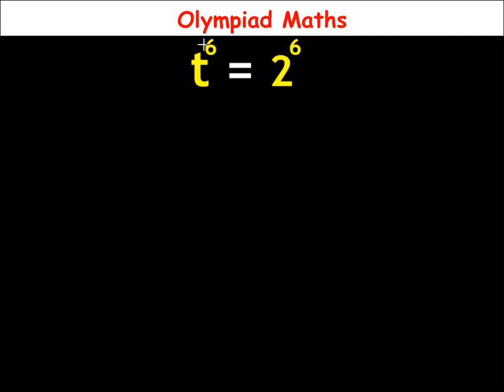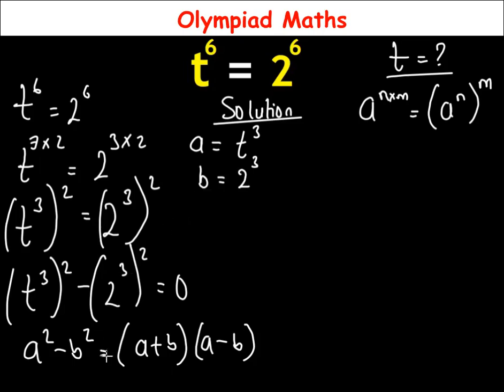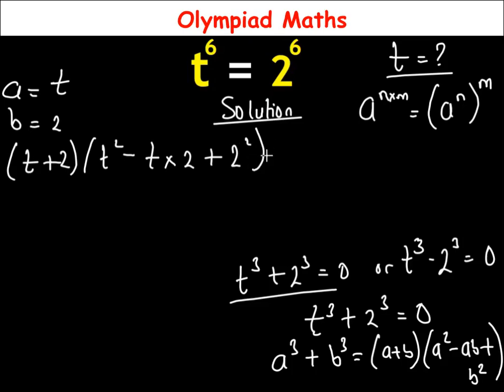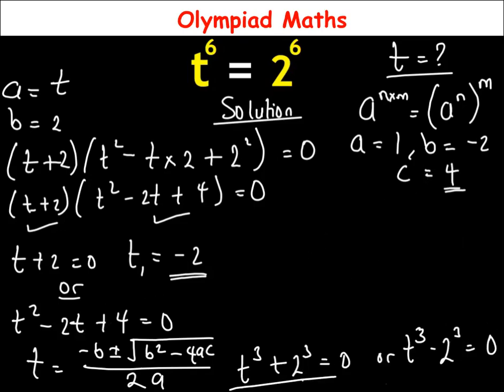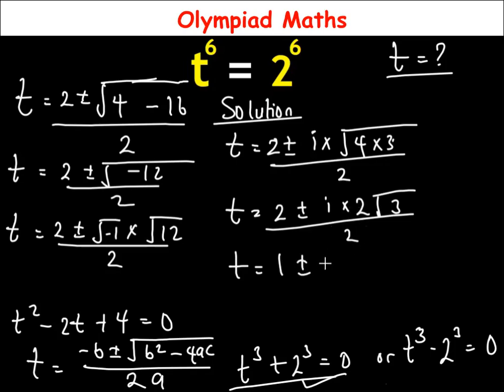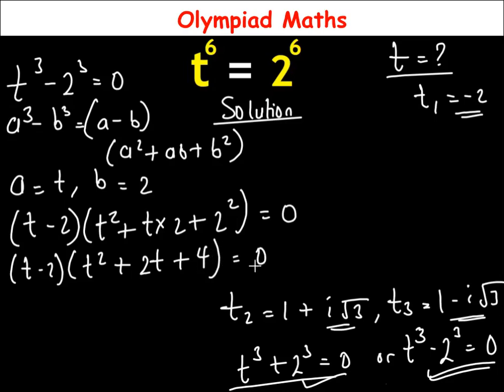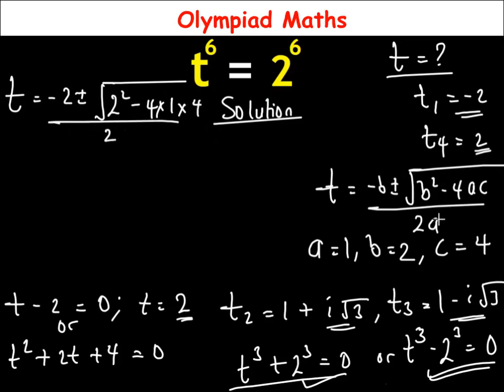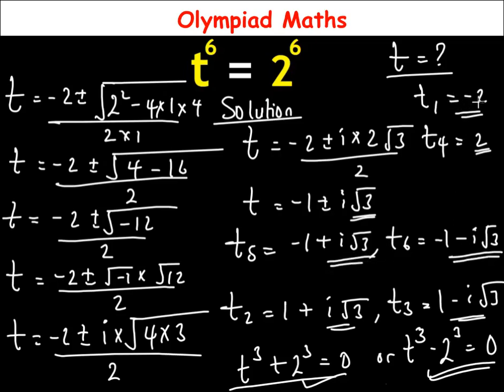OLYMPIADS || How to Solve t^6 = 2^6 || Can You Solve for t?